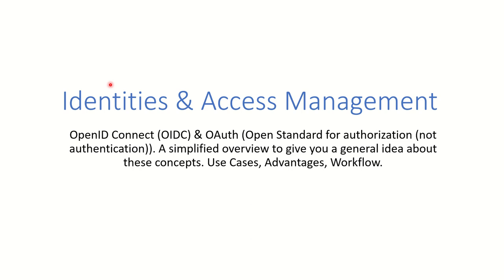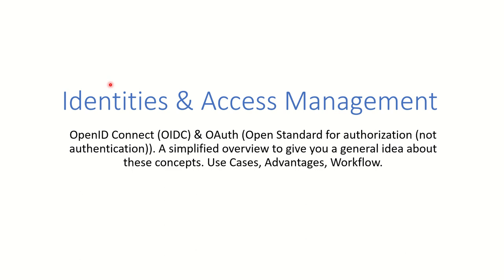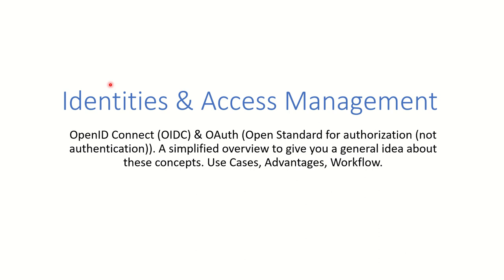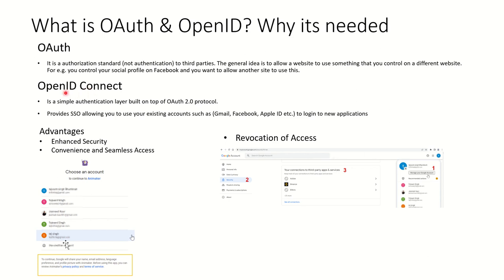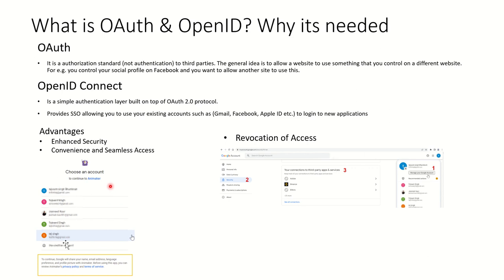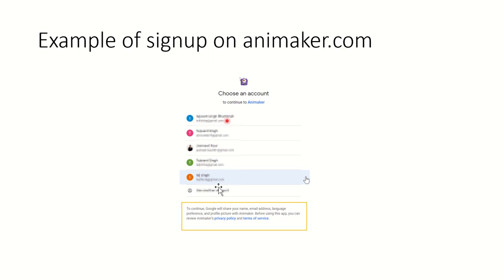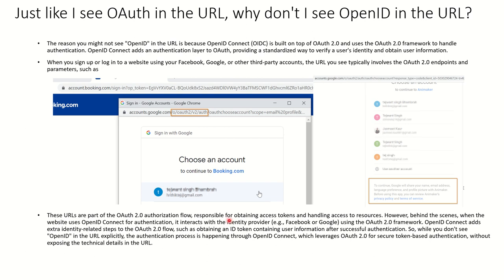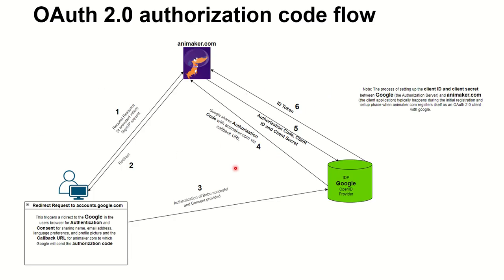Understanding OAuth, OpenID, & OpenID Connect: A Comprehensive Guide for Beginners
Dive into the world of web security with our expert guide on OAuth, OpenID, and OpenID Connect. This beginner-friendly video simplifies complex concepts, providing a clear understanding of how these authentication and authorization protocols work. Whether you're a developer, student, or just curious about web security, this video is your go-to resource for learning about OAuth, OpenID, and OpenID Connect. We break down the technicalities, offer practical examples, and answer common questions, ensuring you get a solid grasp of these essential web security standards."